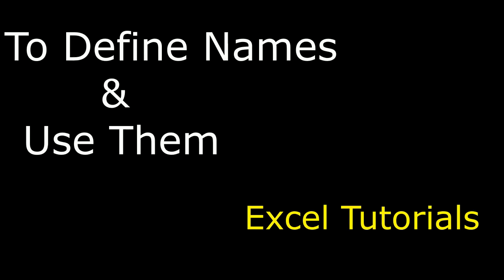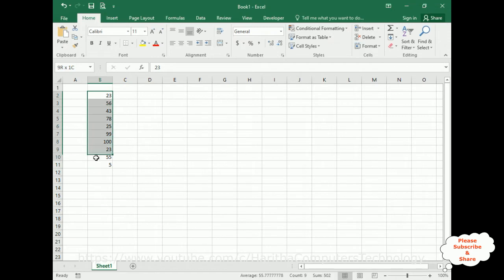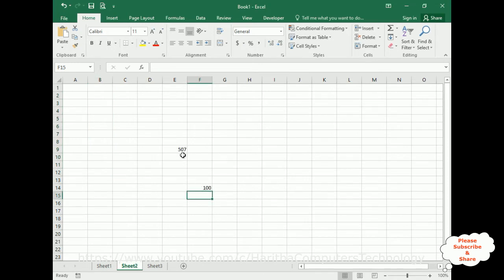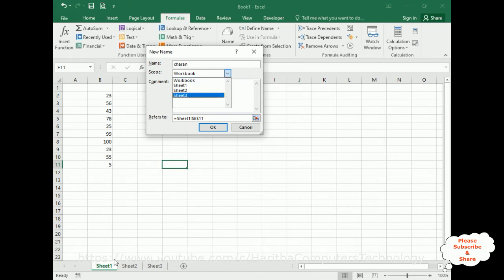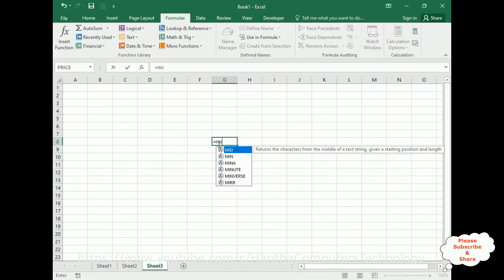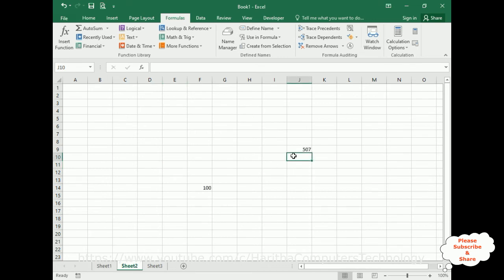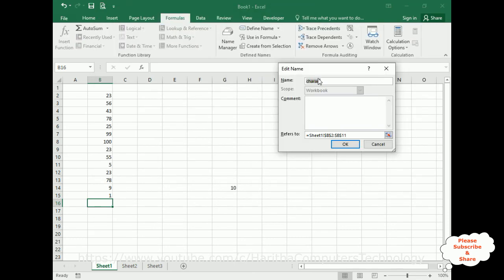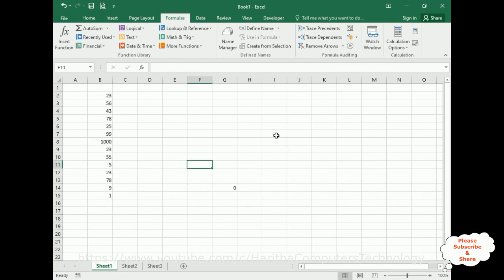Excel 2016 Define Name And Use Create,Edit,Delete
Excel tutorial create name and use them in any formula and also will explained step by step how to edit and delete the excel name